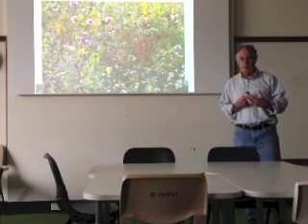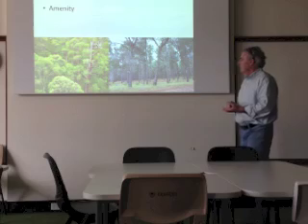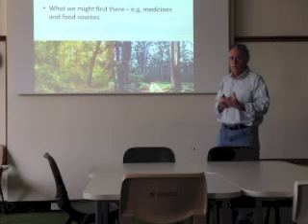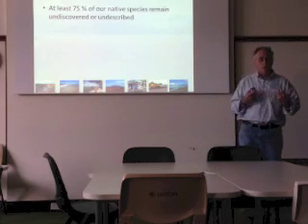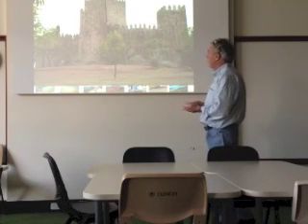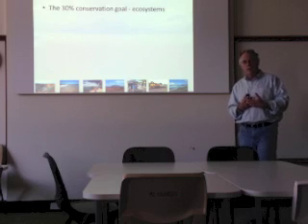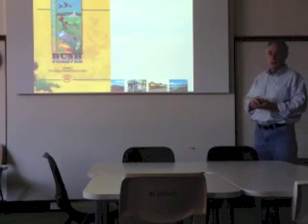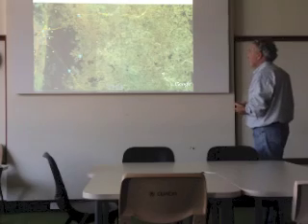EIA lecture Biodiversity